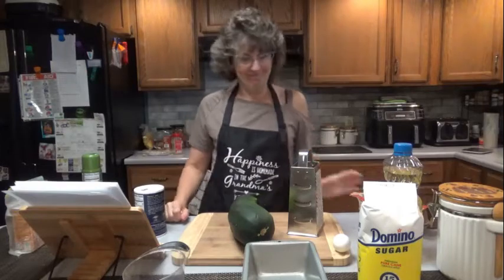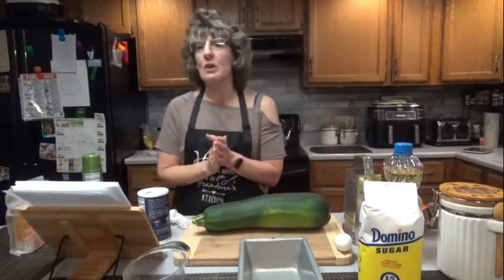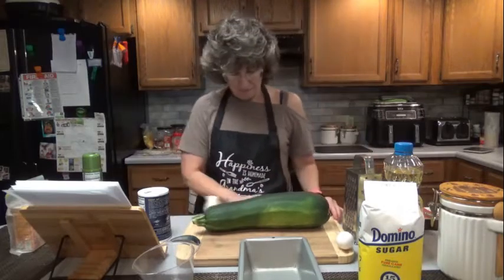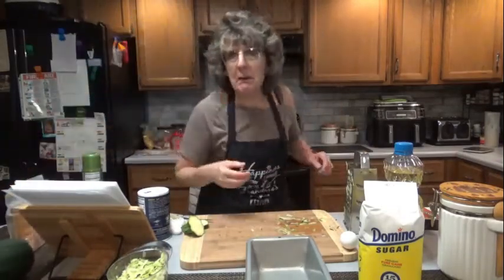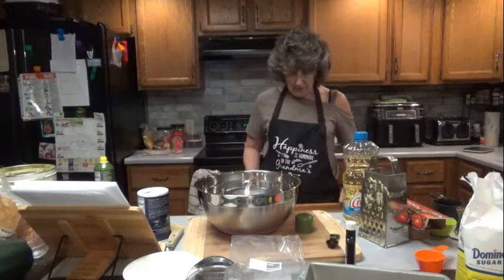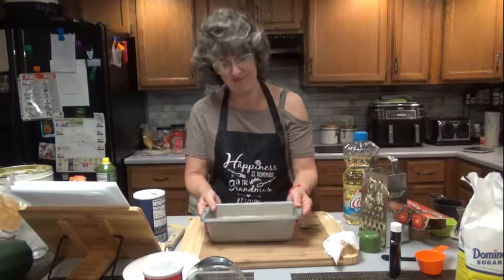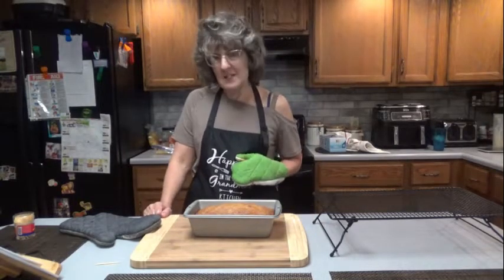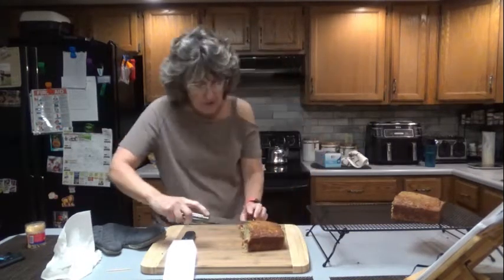Zucchini Bread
This is the best I've ever tasted!